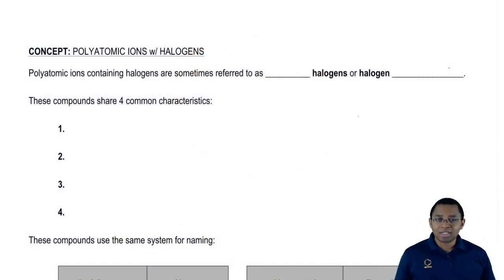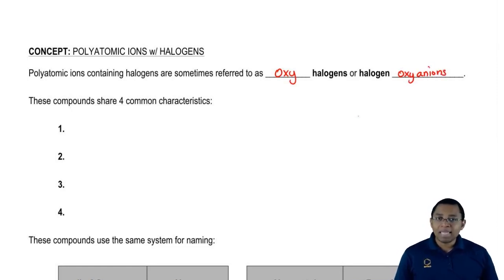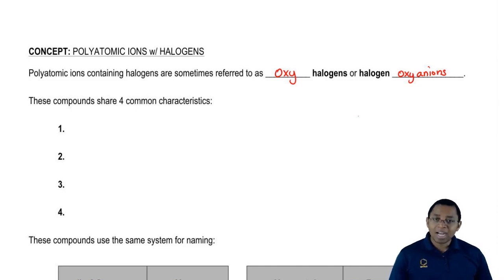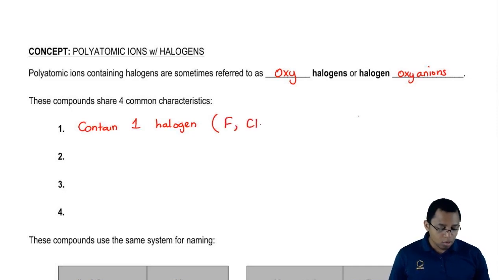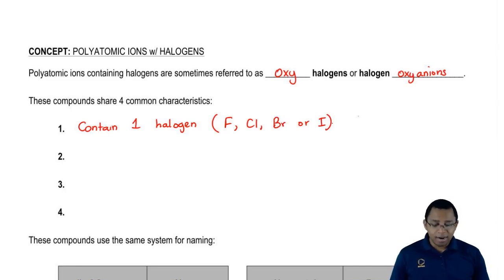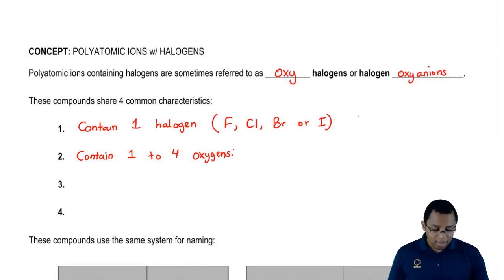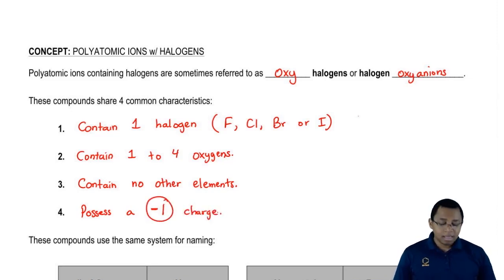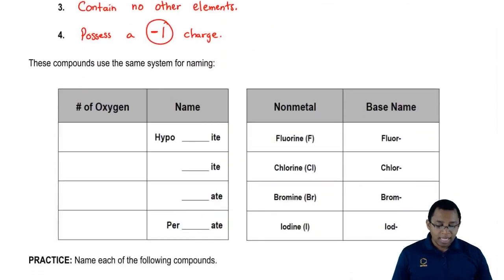The 4 Characteristics of Polyatomic Ions with Halogens